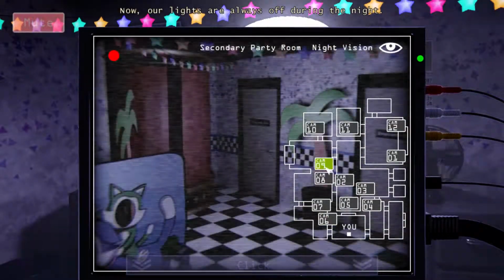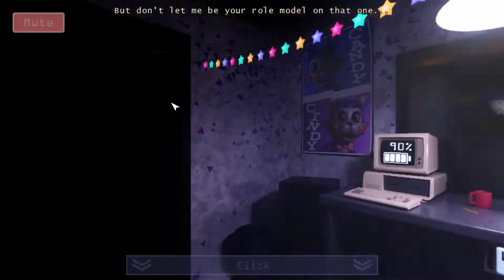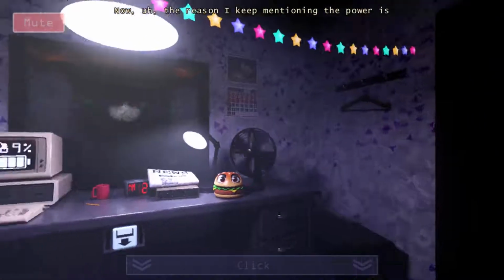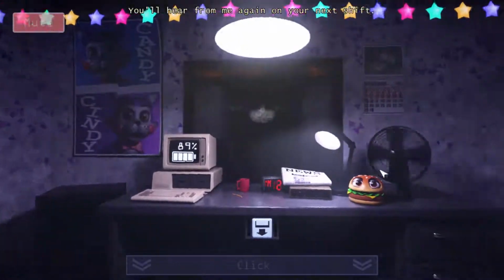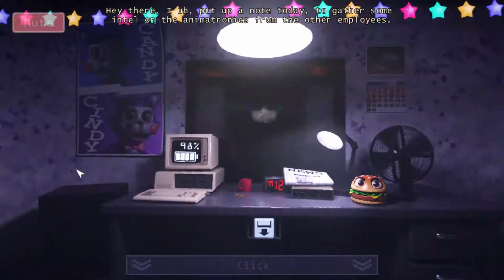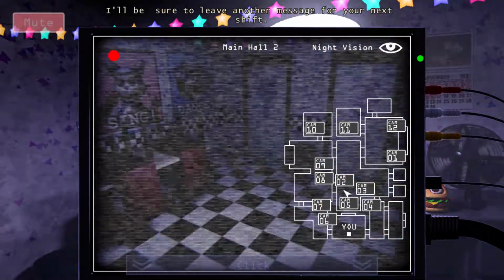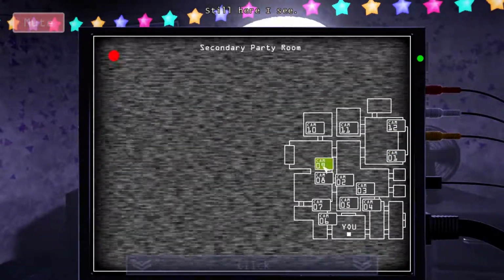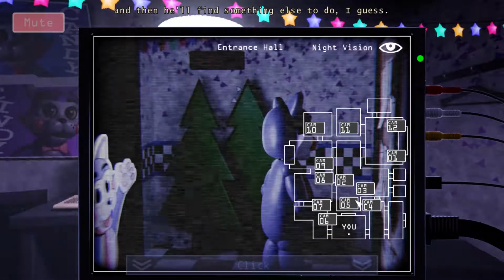TOO MANY ANIMATRONICS TO HANDLE | Five Nights at Candy's Remastered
Five Nights at Candy's Remastered Night 1 and 2